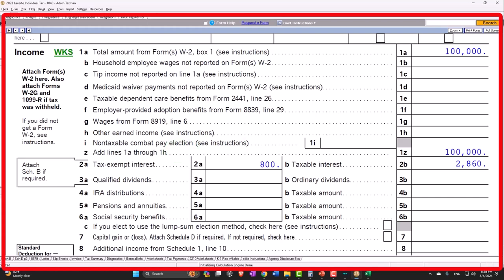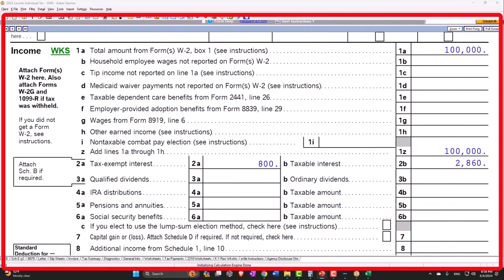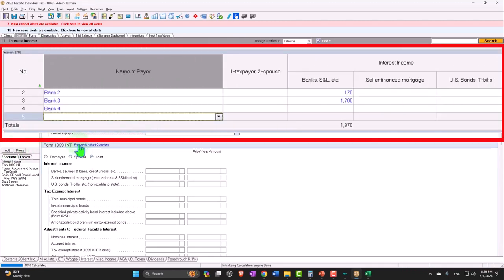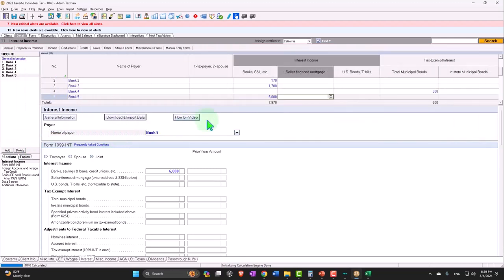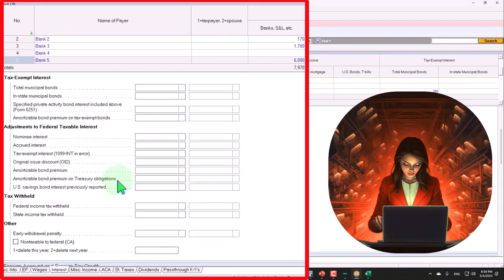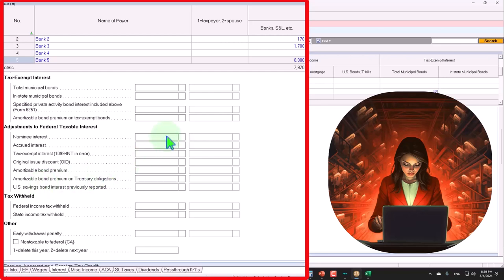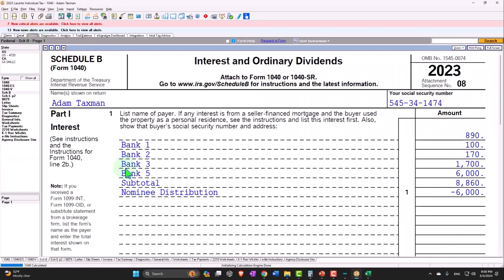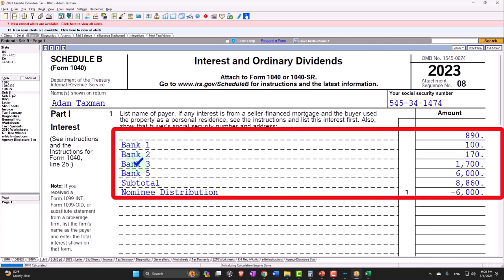Variations in Form Presentation Tax 2023-2024